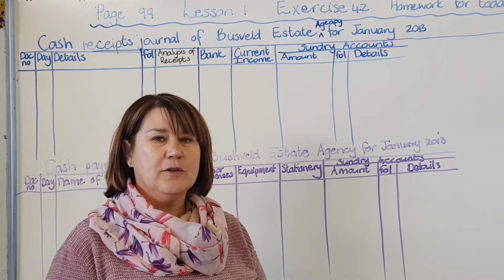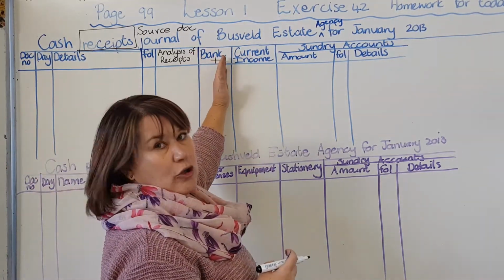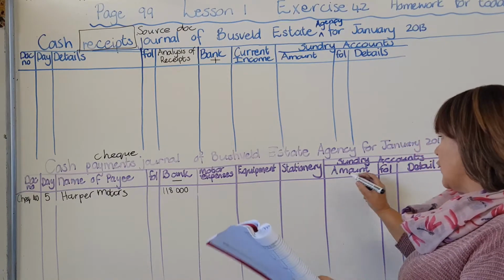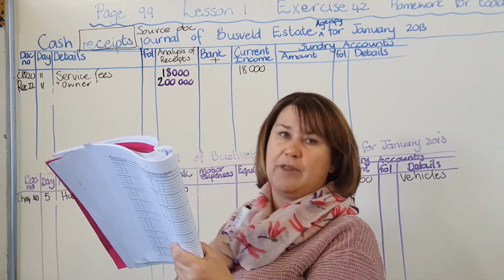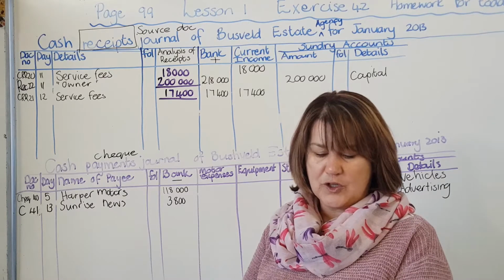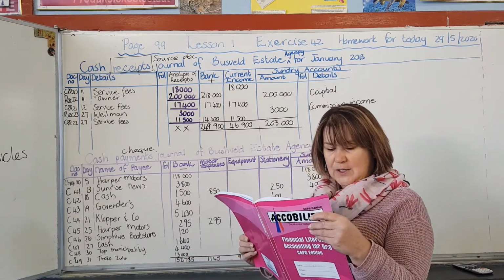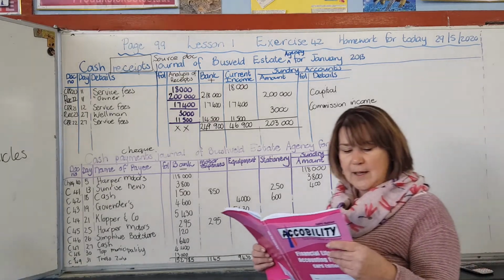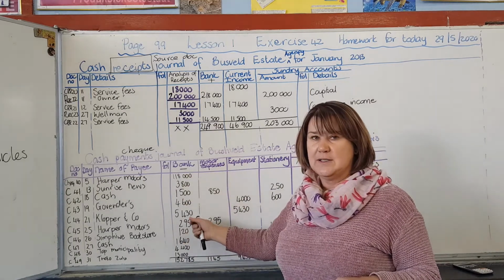ACC - Grade 8 - Lesson 1 Excercise 42